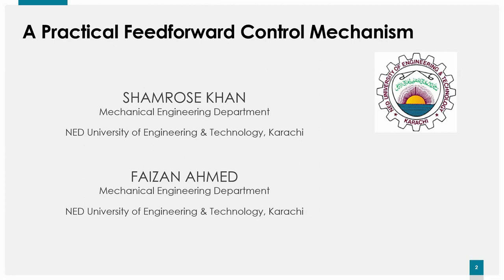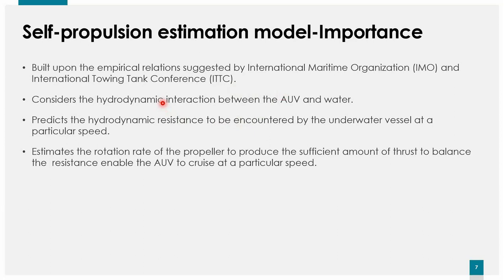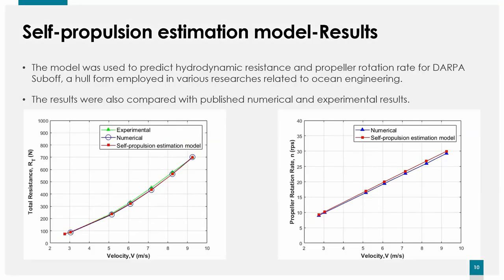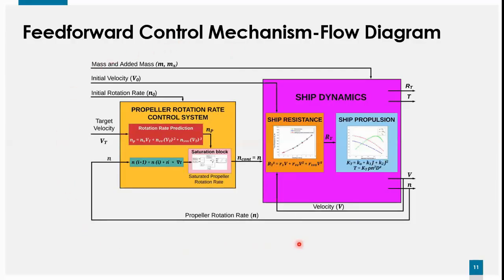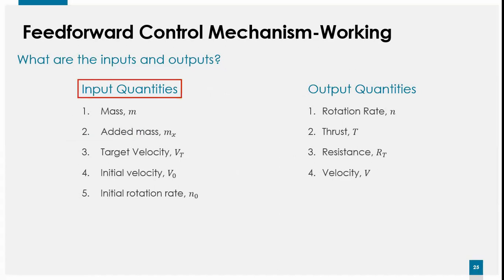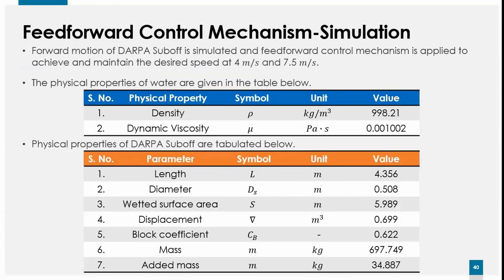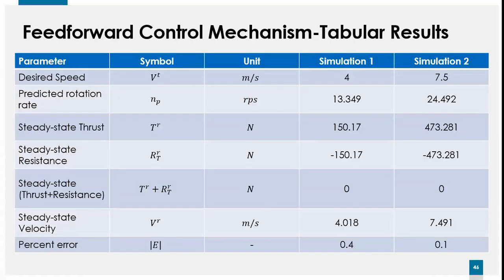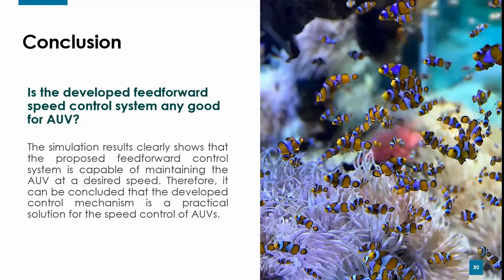Machine Control Systems: A practical feedforward speed control system for AUV.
Presentation on a feedforward speed control system developed for AUV.